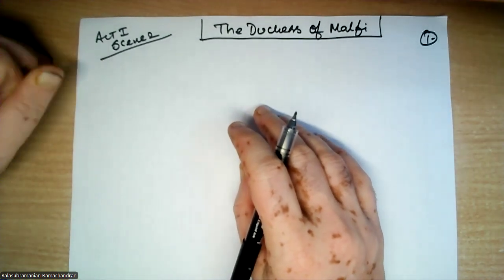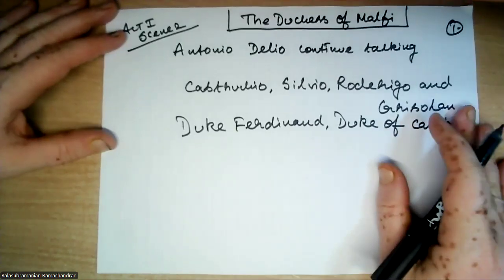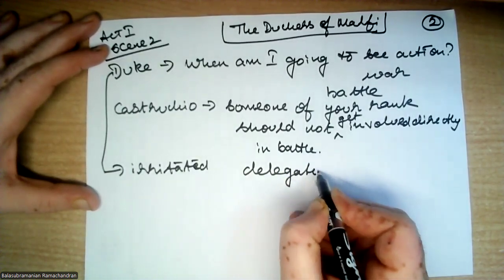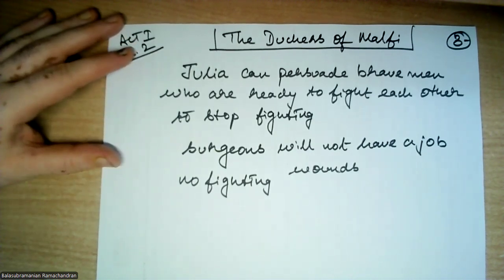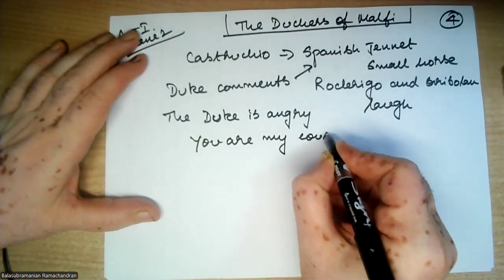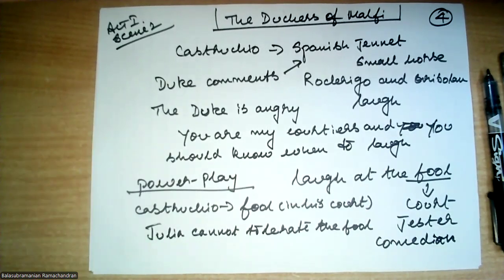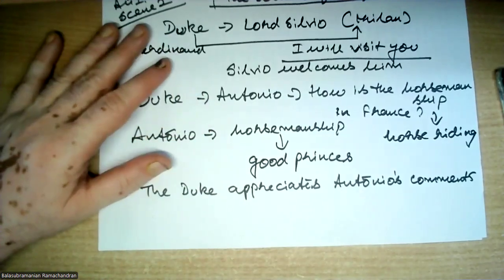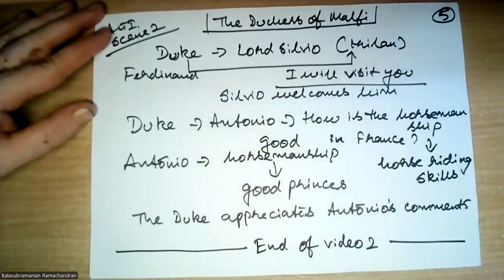Video 2-The Duchess of Malfi-Act I Scene II- Duke Ferdinand-Prof RBS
Dear Students. Act I Scene 2 is a long scence and hence we are going to discuss it in parts. In this part we are introduced to Duke Ferdinand, the Duke of Calabria and other lords- Lords Castruchio, Silvio, Roderigo and Grisolan. The Duke's nature is revealed in this scene and Castruchio's wife Julia becomes the topic of discussion. Antonio and Delio observe their behaviour and then Antonio will be comparing these characters. This will be discussed in the next video.

Regards
Prof.R.Balasubramanian